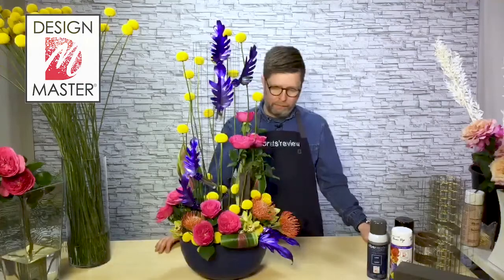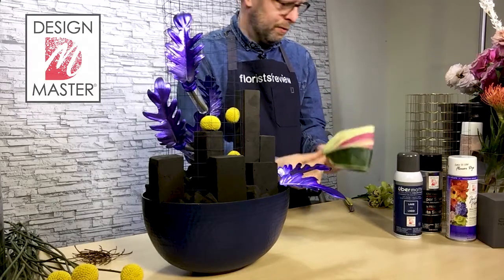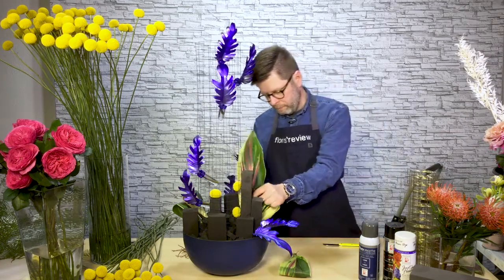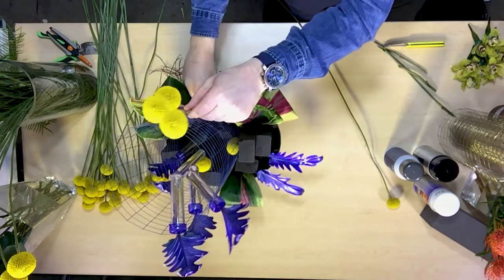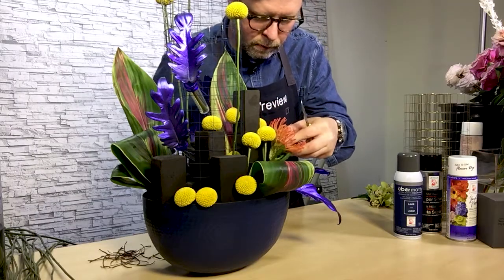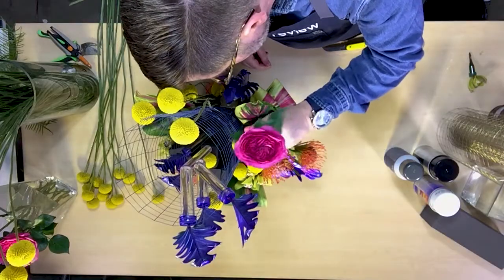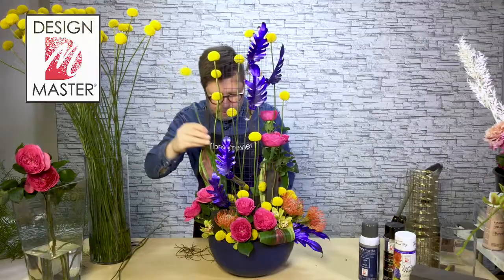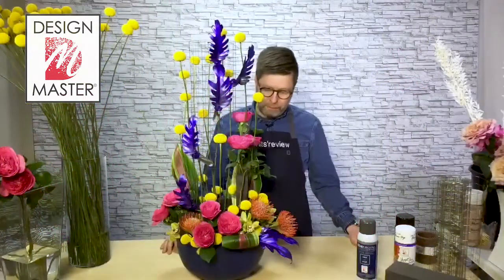Vertical Garden - Centerpiece Flower Arrangement Tutorial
Vertical Garden is a dramatic centerpiece flower arrangement tutorial. Violet sprayed leaves, a bold color palette reflects a colorful, adventurous mood. This striking design, embodying several of today’s hottest trends, is sure to catch consumers’ eyes and create plenty of positive buzz about your shop.

When creating this vibrant vertical composition, floral designer Erik Witcraft, AIFD harnessed inspiration from three current style trends: the energetic “Exploration” aesthetic from the “American Floral Trends Forecast 2020/21,” Pantone’s 2020 “Color of the Year” – Classic Blue, and even green-space developments in urban areas. The bold color palette, which could be defined as either polychromatic or full complimentary (if you consider green a neutral); the dynamic design style; and the eclectic collection of forms, textures, and flower types, are reflective of the colorful, adventurous “Exploration” mood.

Perhaps the most dramatic of all the standout botanicals are the ‘Xanadu’ cut-leaf philodendron leaves because of their form, placement, and shimmery blue color. Witcraft created the visually dimensional metallic hue by coloring the leaves first with Design Master’s “Super Silver” Premium Metals spray, and then with “Blue Violets” Just for Flowers Transparent Flower Dye spray.

Color a large metallic bowl with Design Master’s “Lake” übermatte Ultra Matte Finish to create a trend-forward blue container. Allow to dry.

Using a long-blade knife, cut an Oasis Midnight Grande Brick or Designer Block (floral foam) into multiple square and rectangular pieces of varying widths and heights. Hot-glue the floral foam pieces into the bowl to resemble an urban skyline, or “cityscape.” In this arrangement, the floral foam is intended to be a visible design component.

Cut smaller irregularly shaped slivers and chunks of the Midnight floral foam, and wedge them between the larger pieces glued into the bowl, to fill the bowl and provide additional stability for the glued pieces.

Form a tall circular “silo”-like structure with gold or silver Oasis Floral Mesh. Color the wire-mesh structure with Design Master’s “Lake” übermatte Ultra Matte Finish, and allow to dry. Position the painted structure into the center of the floral-foam-filled bowl, and anchor it in place.

Make loops with tricolor variegated ti leaves, with the surface of the leaves exposed. Bind the tip of each leaf to the stem with Oasis Bind Wire.

Color the front and back sides of eight to 10 ‘Xanadu’ philodendron leaves with Design Master’s “Super Silver” Premium Metals spray. Allow to dry. Next, tint the leaves with “Blue Violets” Just for Flowers Transparent Flower Dye spray, and allow to dry.

Recut the stems of five or six of the tinted leaves, and place each one into a clear water tube filled with flower-food solution.

Wire the leaf-filled water tubes onto the wire-mesh structure with Oasis Bind Wire, in an ascending spiral or other playful pattern. Arrange the remaining tinted leaves, as well as the ti-leaf loops, into the floral foam, forming the beginning of the base design. Arrange two or three ti leaves vertically in the floral foam to emphasize the vertical nature of the design.

Arrange the flowers into the floral foam in whatever order you prefer. Witcraft arranged the flowers in the base of the design first, followed by the taller vertical flowers. NOTE: Witcraft inserted the stems of individual miniature cymbidium orchids into water picks before placing the flowers into the design.

Design Master Color Tool – Super Silver, Just for Flowers -Blue Violets, UberMatte – LAKE

Featuring Alexandra Farms and Royal Flowers

‘Baronesse’ Garden Roses – Alexandra Farms
90cm Crespedia – Royal Flowers
Green Ball Dianthus – Royal Flowers

Additional Flowers and Foliage

Orange Pincushion Protea
Tricolor Variegated Ti Leaves
‘Xanadu’ Philodendron
Lime Green Miniature Green Cymbidiums

Supplies

            Smithers-Oasis Floral Mesh
            Smithers-Oasis Midnight Foam
            Plastic Water Tubes
            Long Knife for shaping foam towers